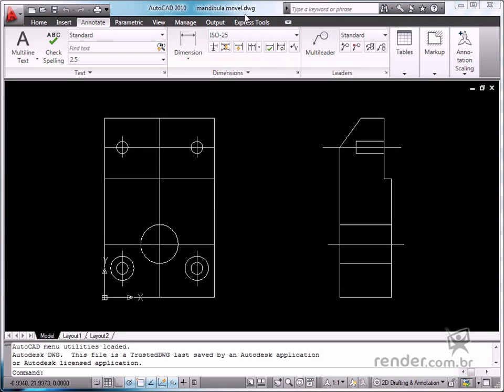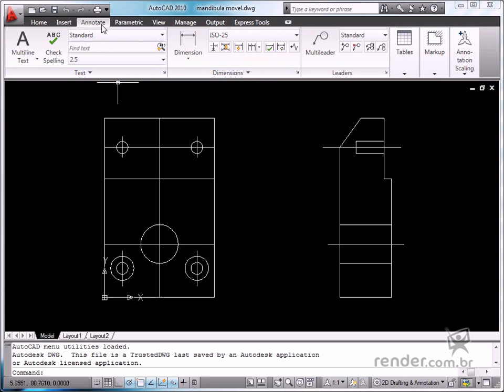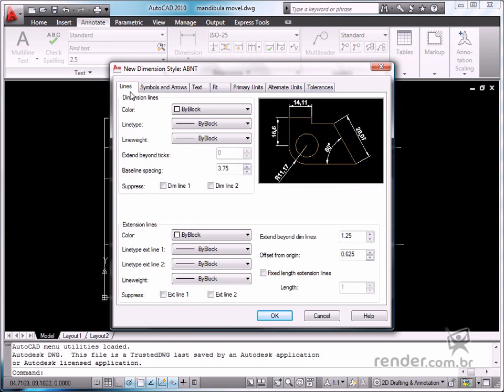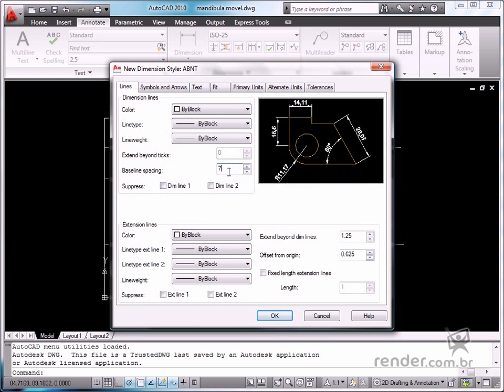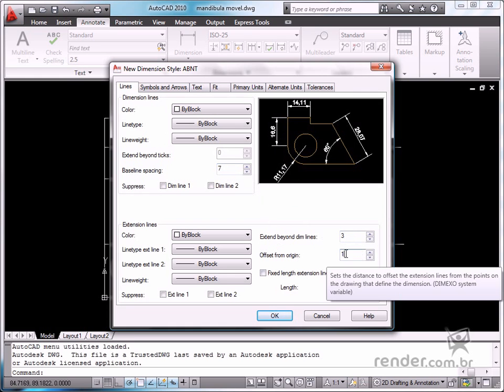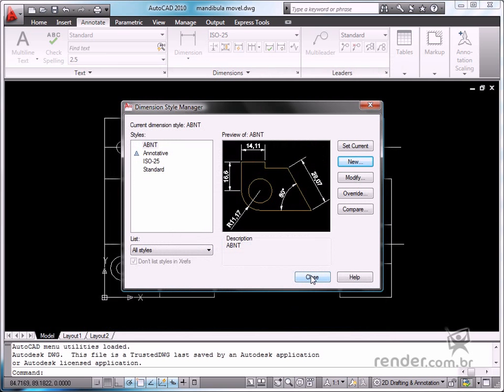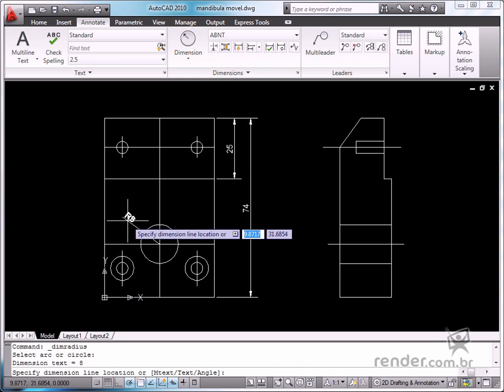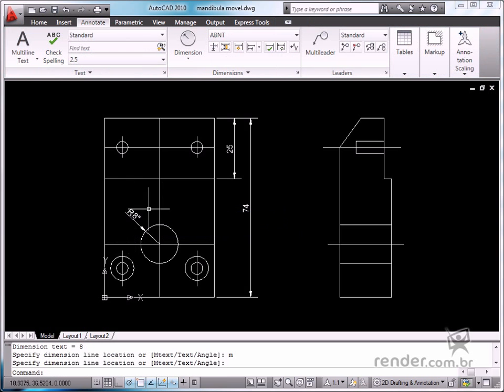Creating a dimension style based on international standards - Class 14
In this example you'll learn how to create a dimension style to comply with International Standards. The steps introduced in this class can be applied to any dimension standard.